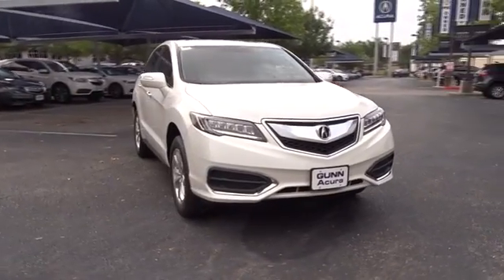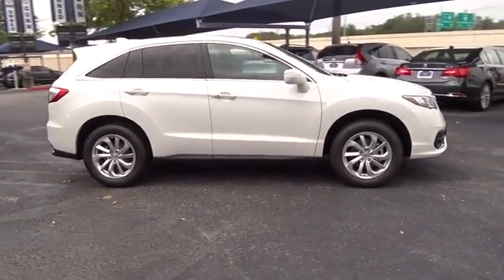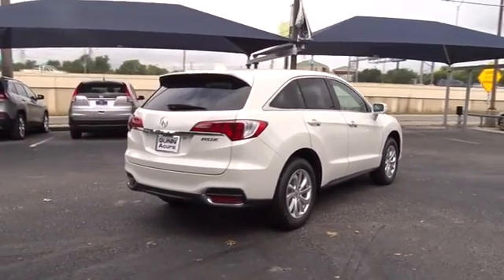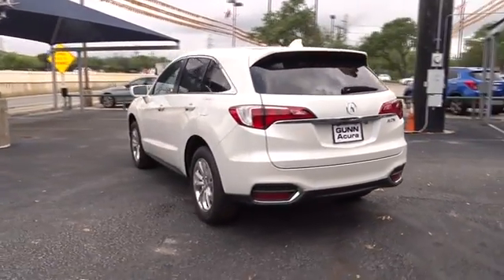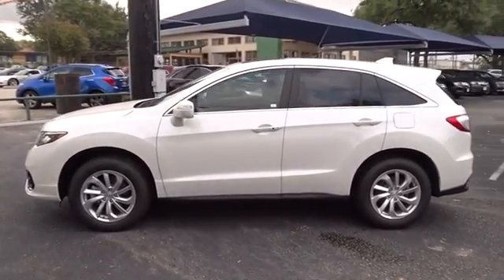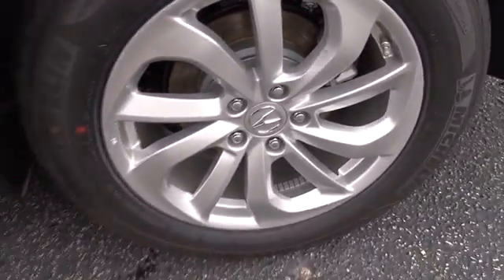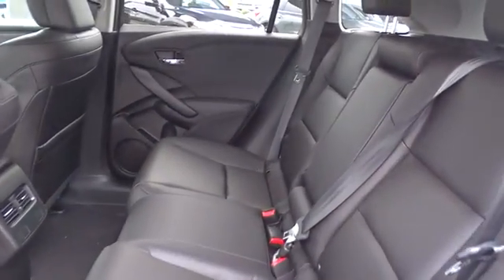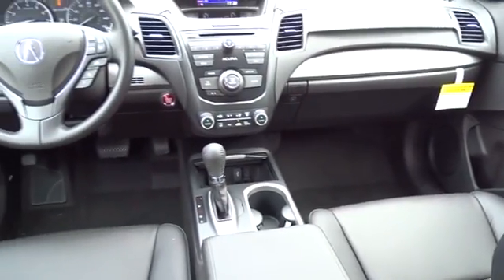2017 Acura RDX San Antonio, Austin, Houston, Dallas, Boerne, TX A70006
2017 Acura RDX

Gunn Acura
11911 IH 10 W

Call or email to confirm availability. Safety equipment includes: ABS, Traction control, Curtain airbags, Passenger Airbag, Stability control...Other features include: Bluetooth, Power locks, Power windows, Sunroof, Heated seats... The Acura RDX is a powerful compact crossover that offers a stylish exterior with a luxury interior. The RDX is equipped with a 3.5-liter, i-VTEC V-6 Engine, that produces 279 Horsepower. Despite its power it remains fuel efficient with the front-wheel drive model getting an EPA rating of 20 MPG City, 28 MPG Highway, and a combined 23 MPG. The all-wheel drive version is impressive as well with 19 MPG City, 27 MPG Highway, and 22 MPG combined. The Engine in the RDX comes with Variable Cylinder Management. It enables it so the engine can run on six, four, or three cylinders depending on power demand, allowing for the most fuel efficiency possible. The RDX comes standard with a Sequential SportShift Automatic Transmission with steering-mounted paddle shifters. You have the option to choose either Drive mode for smooth shifting and optimal fuel efficiency, or you can go into Sport mode for performance driving and quick, precise shifts at your fingertips. If you choose to upgrade into the All-Wheel Drive model, it comes with Intelligent Control. This uses the front wheels only to propel the vehicle during regular cruising, and supplies more power to the rear depending on driving conditions. The driver and front passenger get dual-level heaters in seats and dual-zone climate controls. For safety, the RDX comes with a rearview camera. Also included is the Bluetooth HandsFreeLink, as well as the text message function that can read your texts to you and supply you with your choice of pre-loaded responses. The Technology Package includes a Navigation System and a Destination Database to direct you to nearby ATMs, restaurants, and more. It also comes with AcuraLink, an easy to use data network that reminds you about maintenance appointments and communicates directly with your dealer.